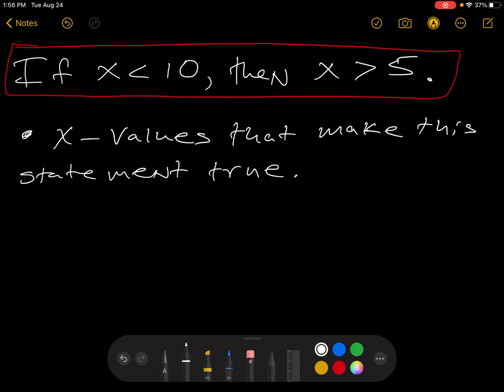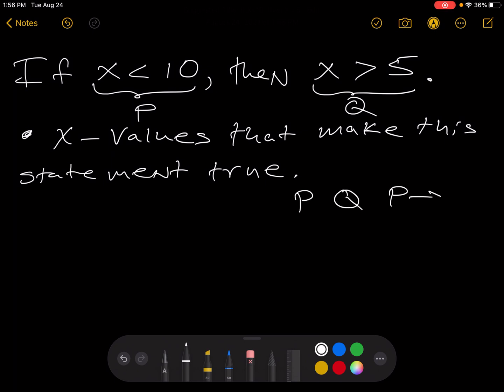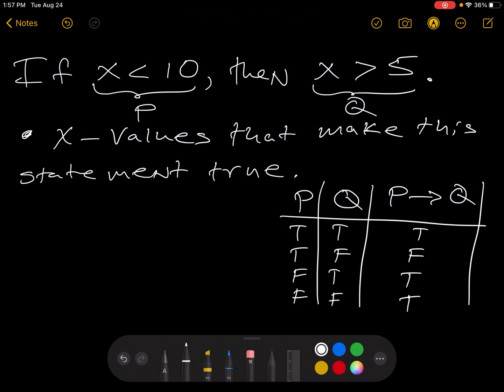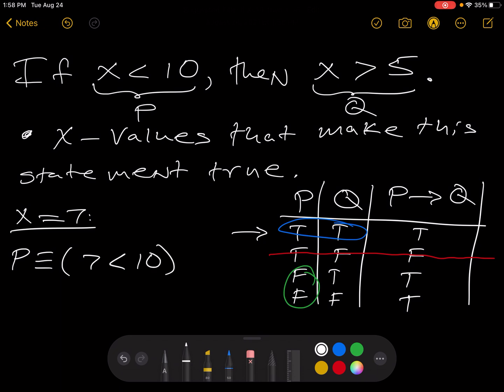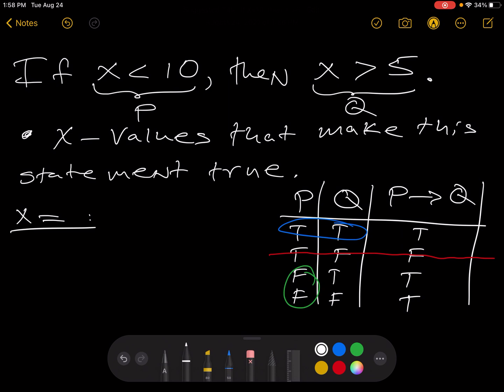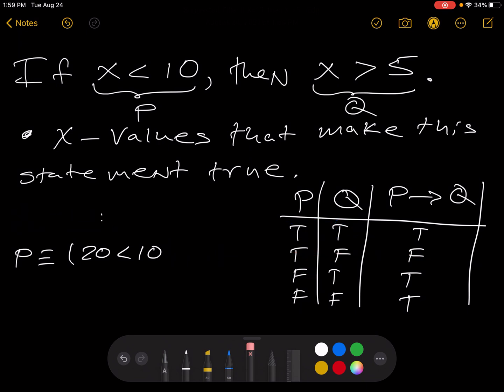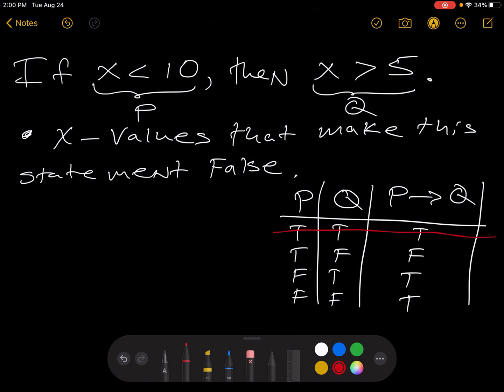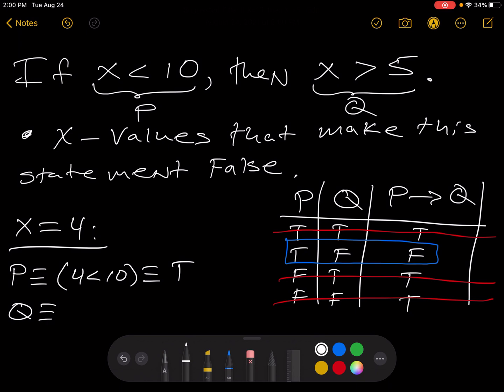Conditional Example 1